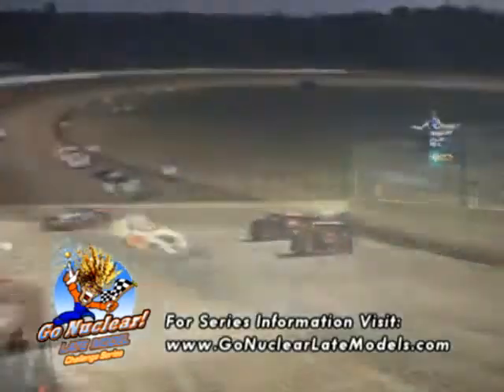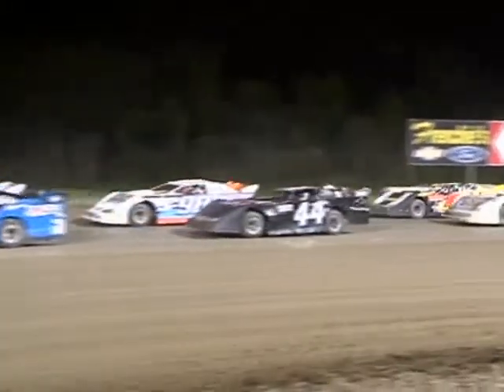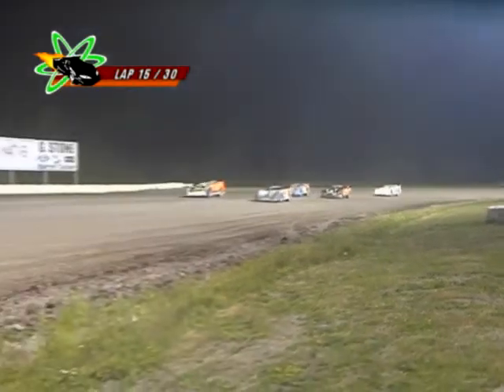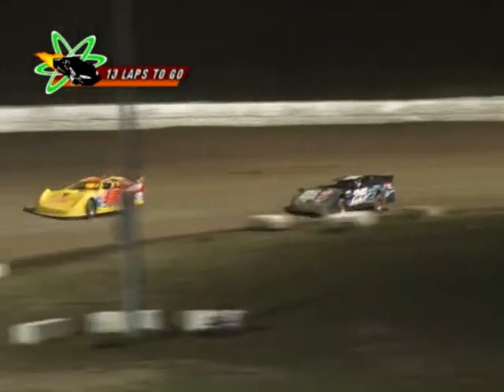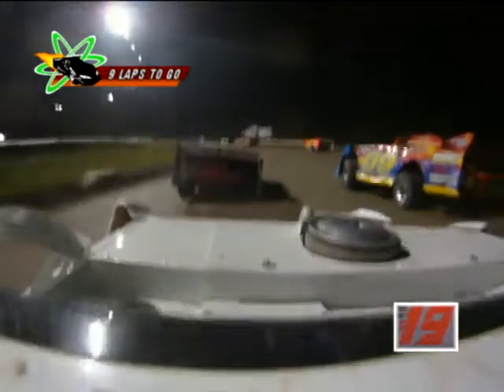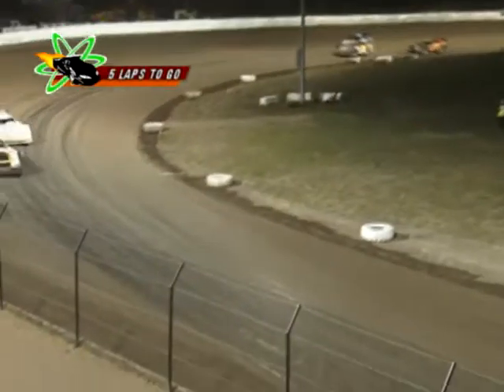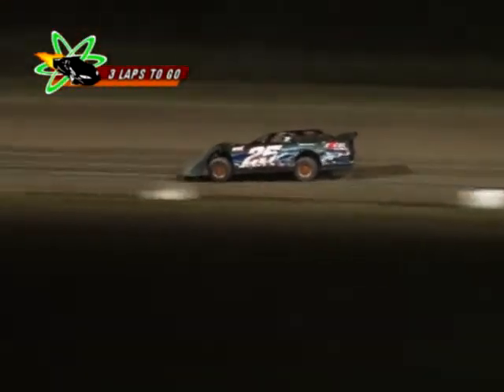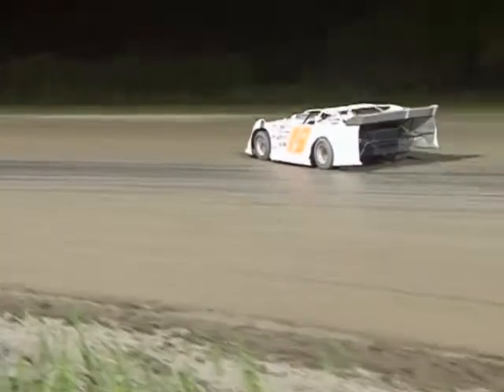Atomic Power Racing Hour Ep1 Seg7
The Next Segment of this Episode can be viewed by clicking on the link at the end of this video.